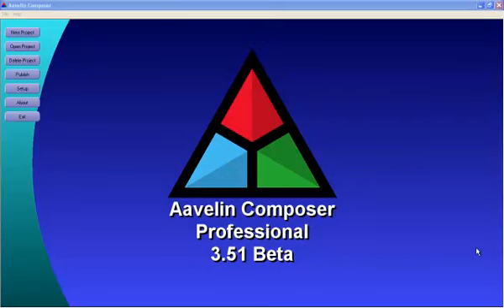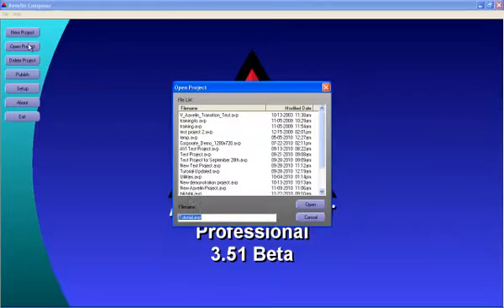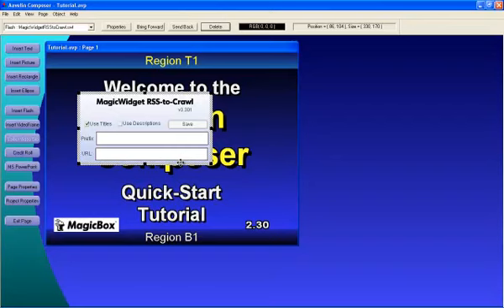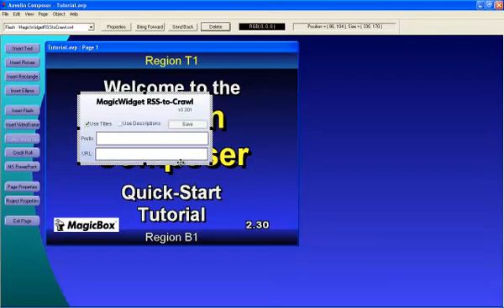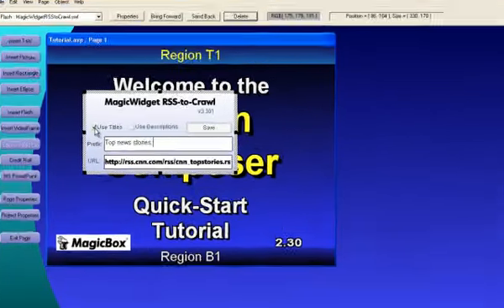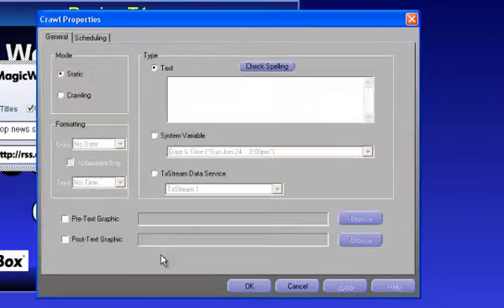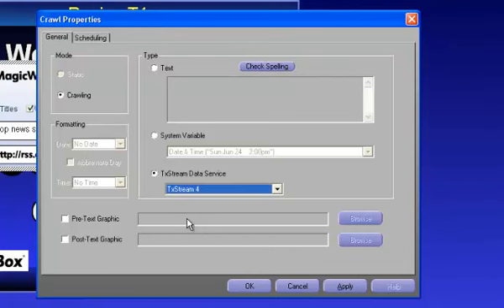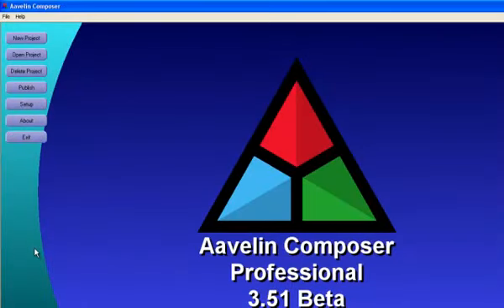Aavelin Composer - Using Overlay Regions - RSS Feed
Overview video on how to use the RSStoCrawl MagicWidget object to insert custom RSS 2.0 feeds and have that data added to an overlay crawl region within an Aavelin Composer project.